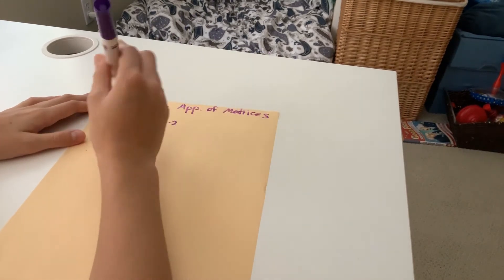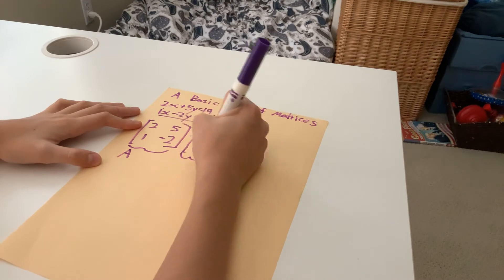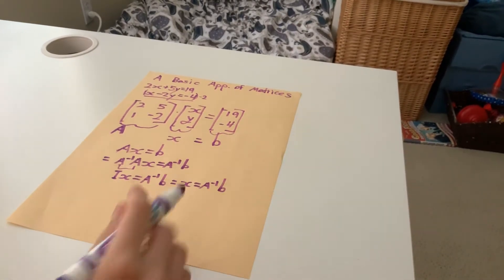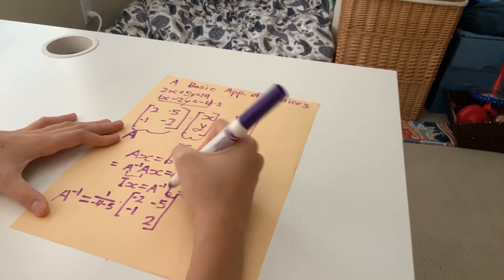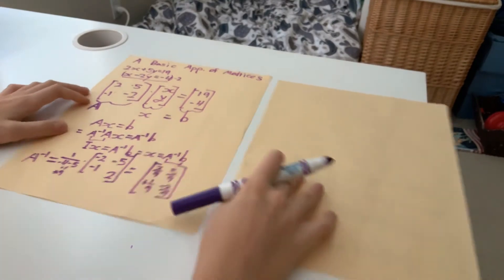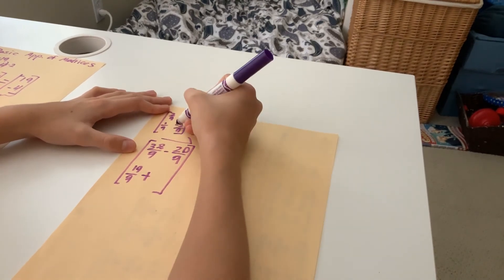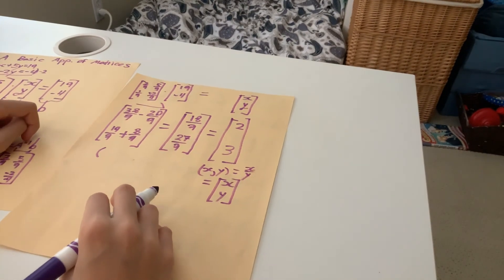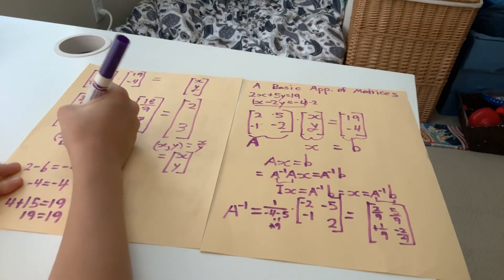Linear Algebra: A Basic Application of Matrices (Solving a System of Equations)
Hope everyone’s safe!